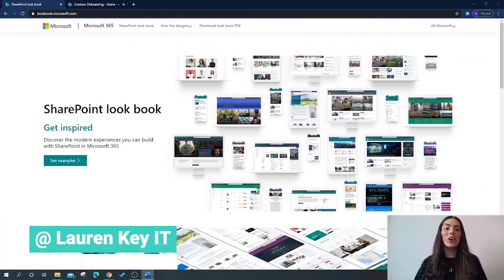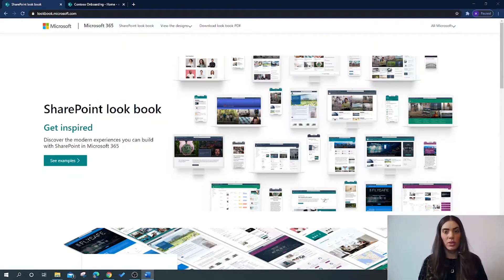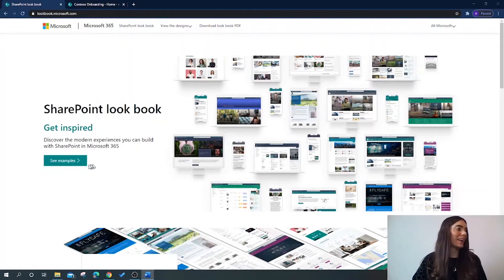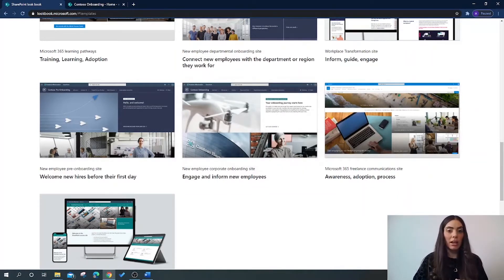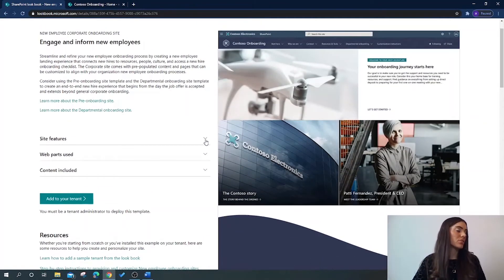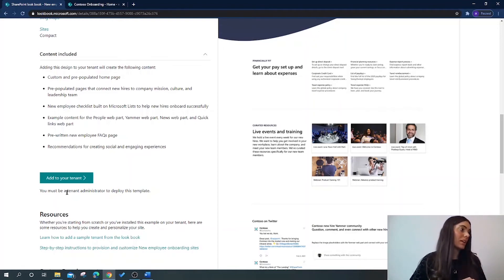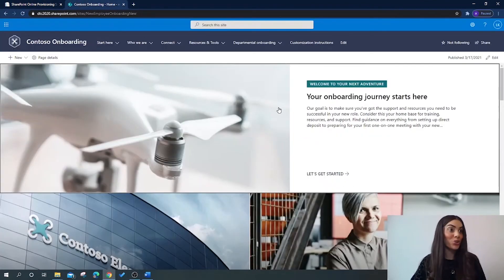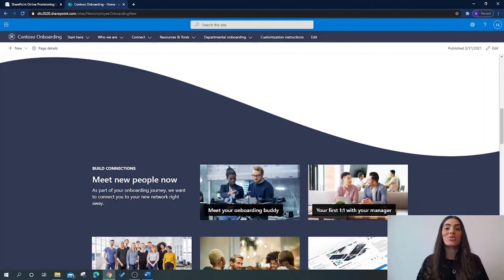Provisioning SharePoint look book templates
In this video we are going to be delving into the SharePoint look book and discovering what the SharePoint look book actually is.

It is not a new feature from SharePoint online, but allot of my subscribers have been sending me questions around it, so I thought I would do a short video for you.

For those of you who are unaware of what the SharePoint look book, you really need to check it out. So, jump over to lookbook.microsoft.com to get inspired.

So what is the SharePoint look book?
The SharePoint look book is a helpful resource provided by Microsoft, which provides users with SharePoint templates, that can be provision to your organisations M365 SharePoint tenancy.
All of which have been prebuilt to look great on any type of device or screen size.

In addition to this, Microsoft have made it easy for users to pick which theme design works best for their SharePoint site, by categorising the templates into topics.
So, if you have designers block, or struggle when is comes to 'creative flare' to build interesting and impactful SharePoint sites, then do visit the SharePoint look book to get motivated.

In this tutorial I am going to show you around the SharePoint Look site and demonstrate how you can provision a template into your own SharePoint site.

By doing so, you are telling me that you want more tutorial videos on my channel.

Thanks
Lauren Key IT